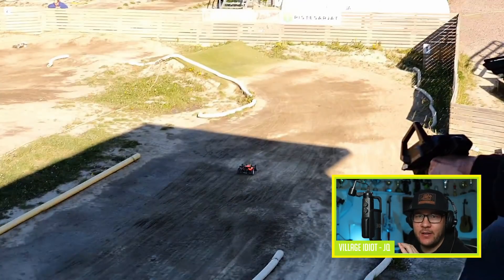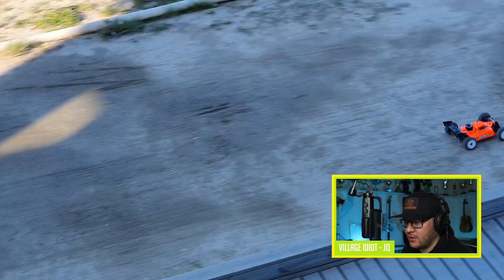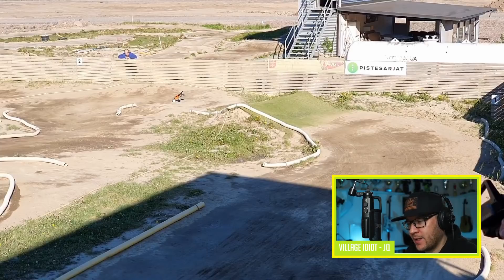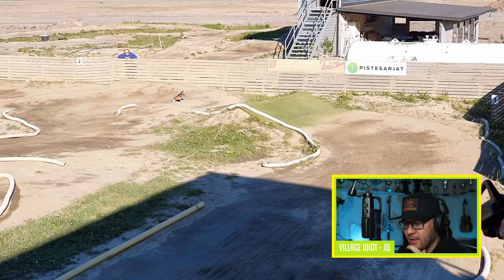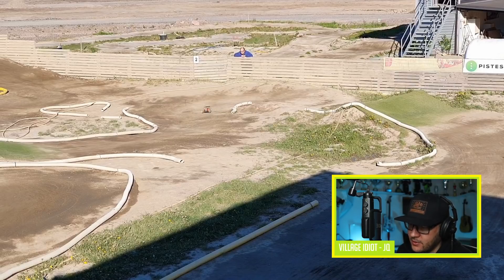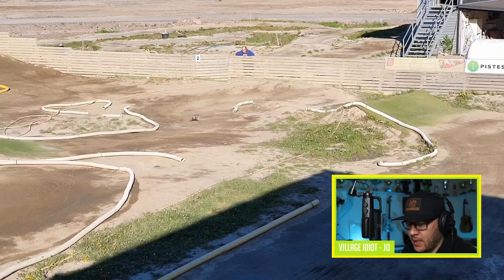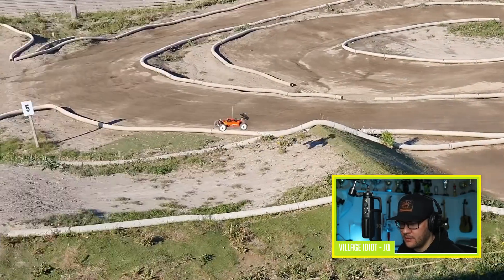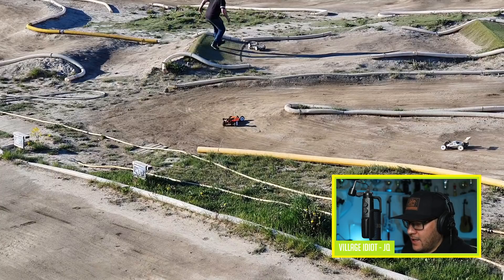How To Be A Faster & More Consistent Driver - 1 Lap Analysis #1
Timestamps▼
00:00 - Opening
01:10 - Watching a couple of laps
02:38 - Analysing driving, you need to THINK before you blame SETUP!
03:25 - End of the front straight
07:22 - Jump after straight going into tight corner
09:21 - Chicane and double, straighten it out.
10:53 - SLOW IS FAST!
13:03 - Avoid the BUMPS!
14:40 - Long Sweeper
16:17 - Scandinavian FLICK!
19:28 - TIME OUT! ADJUST Your DRIVING on the fly!
21:45 - Line up over jumps, plan your landing
22:13 - Corners I mess up but Ronnefalk would not
24:21 - The HARDEST section of the track, you MUST have good braking technique
28:37 - Importance of BRAKING at the right TIME!
31:00 - Line up over jumps to get the right line
32:09 - Roll the throttle on!
32:57 - Conclusion!

Follow JQRacing

Follow THEQuagraine